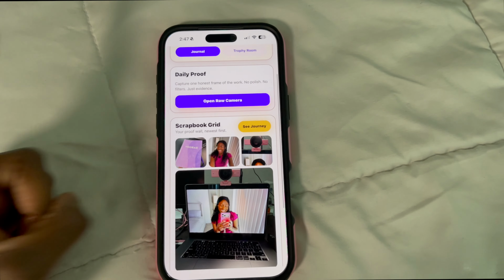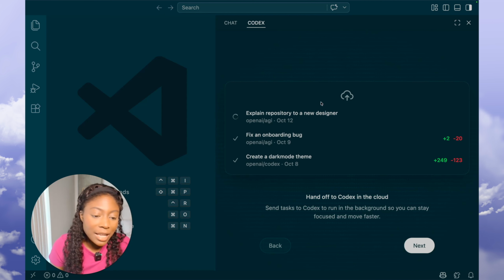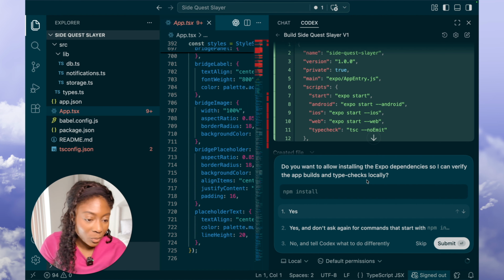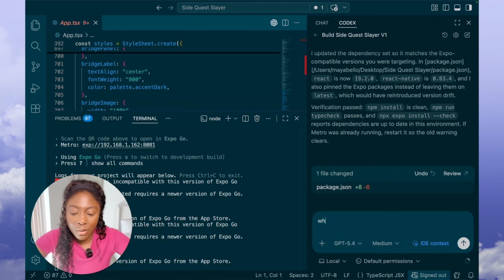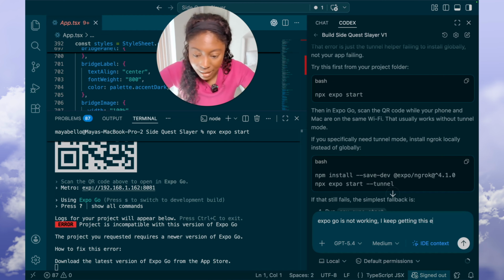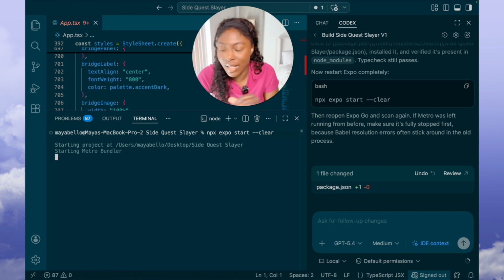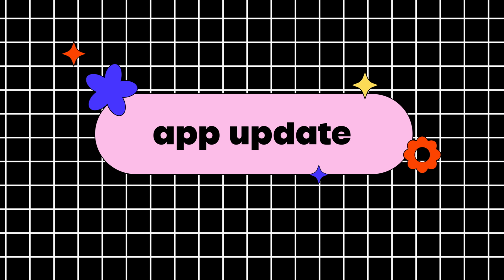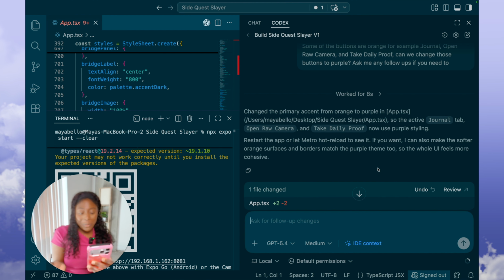AI Built My Dream App in 5 Minutes (No Coding)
AI built this app in 5 minutes… and I didn’t write a single line of code.

In this video, I test “vibe coding” — where you describe an app idea in plain English and AI builds the entire thing for you. Using Codex inside Visual Studio Code, I walk through the full process of turning an idea into a real working mobile app on my phone.

This is the start of a new series where my friend Meezy and I try to build and launch an app using only AI. No coding allowed.

We’re testing one big question:
Can anyone build an app now?

What you’ll see in this video:
• Setting up Codex (AI coding agent)
• Turning an idea into a real app
• Debugging issues with Expo Go
• Getting the app running on my phone
• Making live changes with AI

If you're into tech, AI, or building your first app, this series is for you.

Would you use an app built entirely by AI?

🎥 Video Chapters:
0:00 AI built this app in 5 minutes
0:12 Setting up Codex
0:30 Getting Visual Studio Code
02:27 The app idea (Side Quest Slayer)
3:43 Letting AI build the app
5:10 The first big problem
10:29 It finally works
11:02 app walkthrough
13:02 Final thoughts + what's next